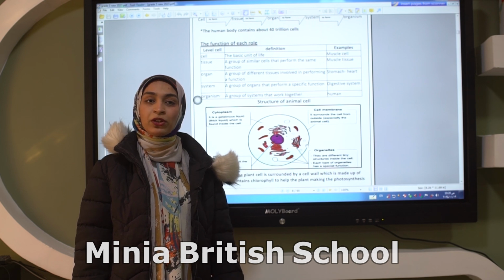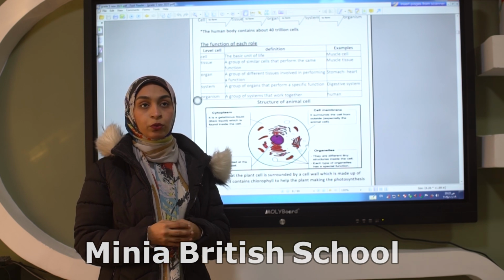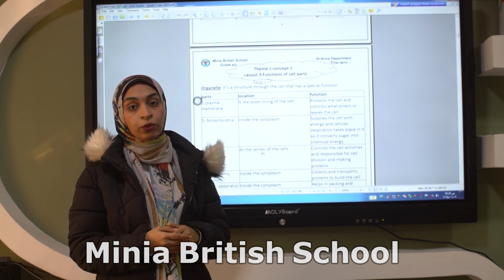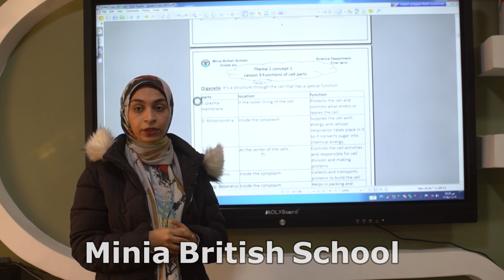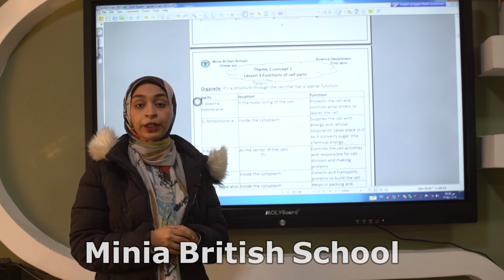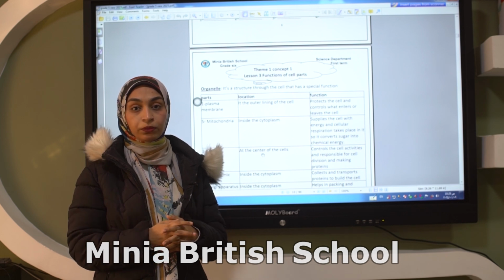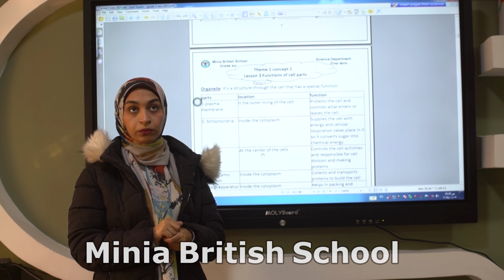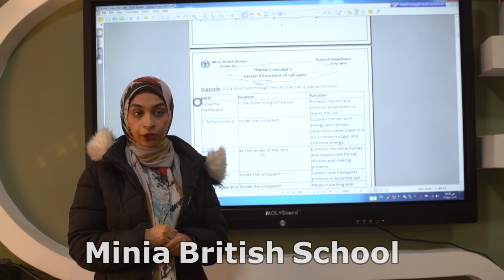مراجعة نهائية(science ) للصف السادس الابتدائي